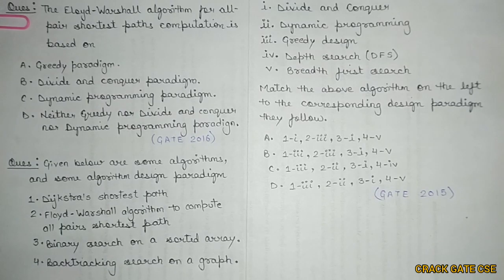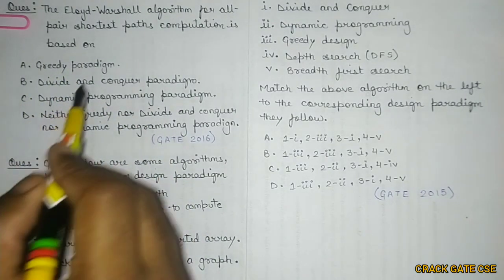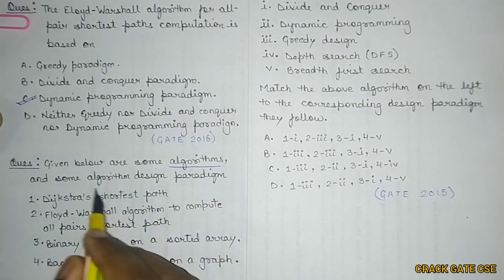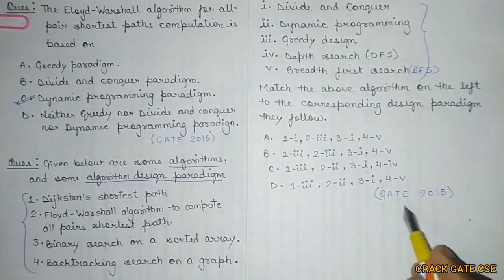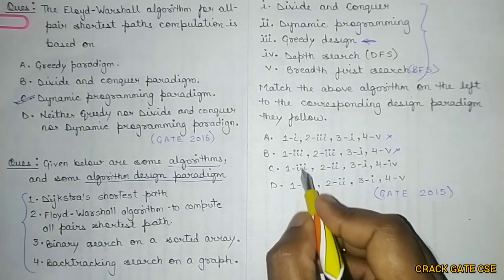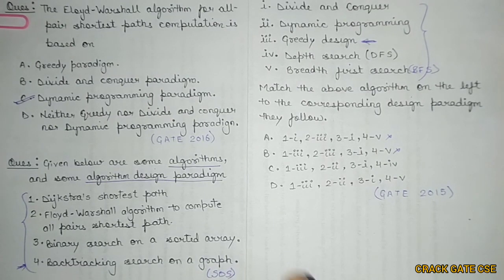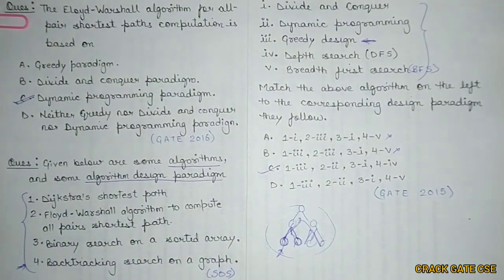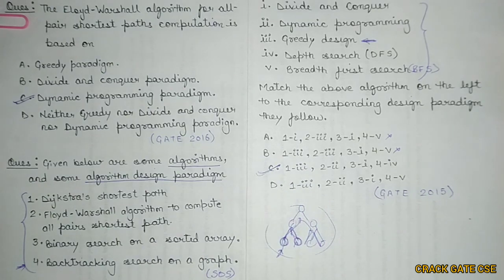56. Previous Year GATE Questions | Floyd Warshall | Dynamic Programming | Algorithm for GATE/NET/PSU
In this video, you will learn some important previous year GATE Questions on Floyd Warshall Algorithm for All pair Shortest Path. The questions that we have discussed are as:

GATE 2016-24
The Floyd-Warshall algorithm for all-pair shortest paths computation is based on:
(A) Greedy paradigm.
(B) Divide-and-Conquer paradigm.
(D) neither Greedy nor Divide-and-Conquer nor Dynamic Programming paradigm.

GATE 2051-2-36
Given below are some algorithms, and some algorithm design paradigms.
1. Dijkstra's Shortest Path
2. Floyd-Warshall algorithm to compute all pairs shortest path
3. Binary search on a sorted array
4. Backtracking search on a graph

i. Divide and Conquer
ii. Dynamic Programming
iii. Greedy design
iv. Depth-first search
v. Breadth-first search

Match the above algorithms on the left to the corresponding design paradigm they follow.
A. 1-i, 2-iii, 3-i, 4-v
B. 1-iii, 2-iii, 3-i, 4-v
C. 1-iii, 2-ii, 3-i, 4-iv
D. 1-iii, 2-ii, 3-i, 4-v